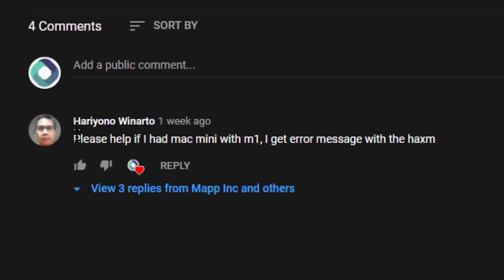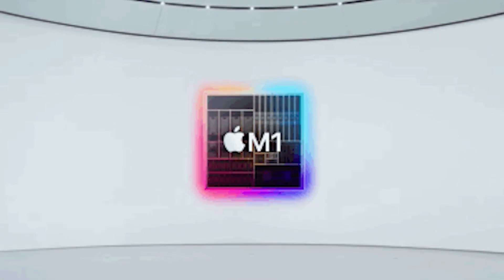100 Subs Special (Part 1) - SOLVED - Thank You !